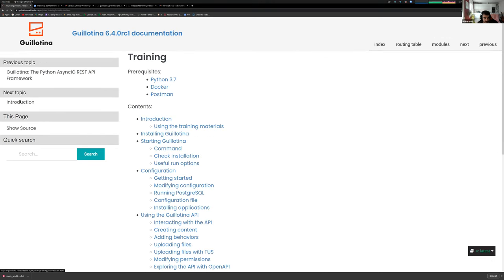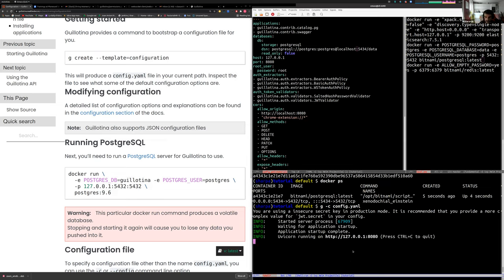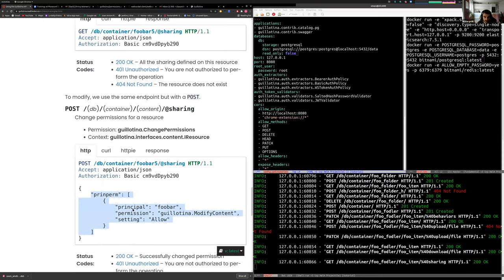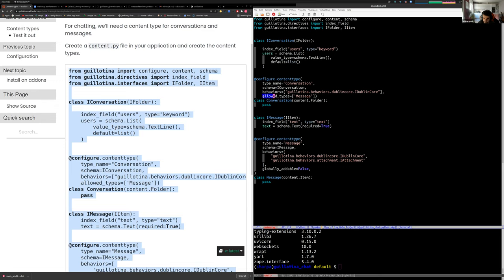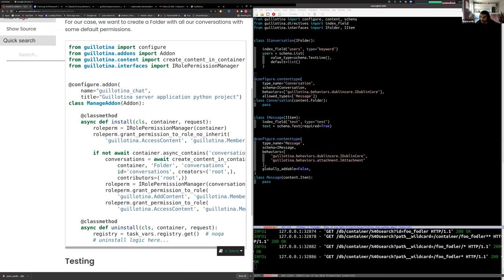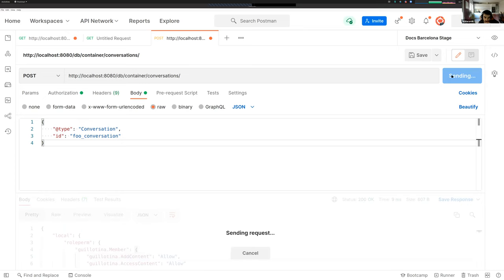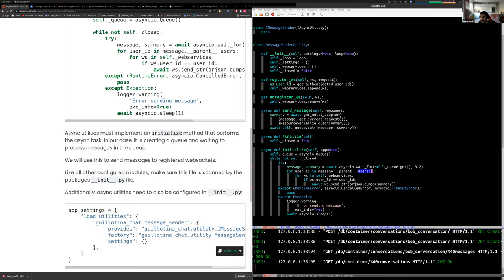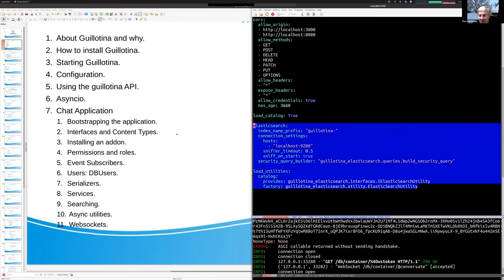Guillotina Training: Getting started with Guillotina: the asyncio REST resource API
Getting started with Guillotina: the asyncio REST resource API

    Install, configure, deploy
    Asyncio primer
    Write an addon
    Extend with views, behaviors, content types
    Integrate elasticsearch
    Use with your favorite JavaScript framework

Things to bring

    Laptop with: Python 3.6, latest NodeJS/NPM and docker installed.

Prerequisites

    Basic Python, JavaScript, Docker, NPM.

Documentation